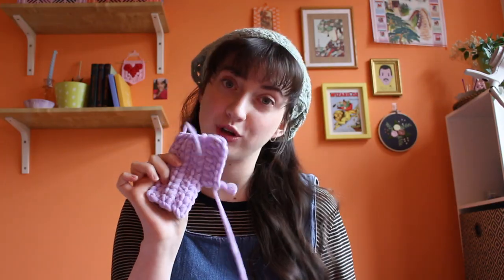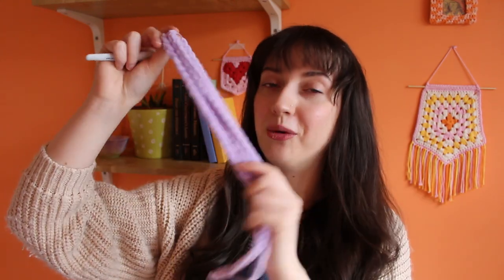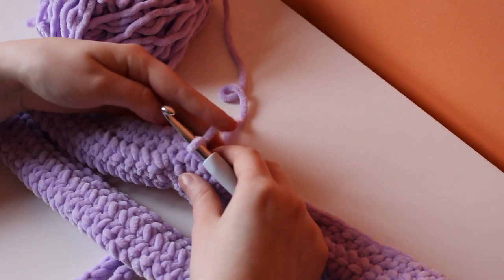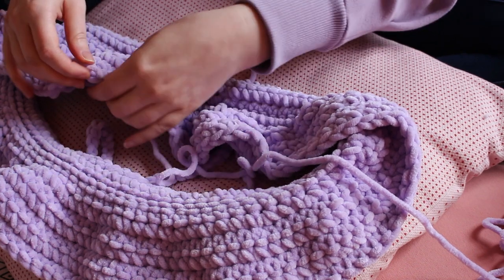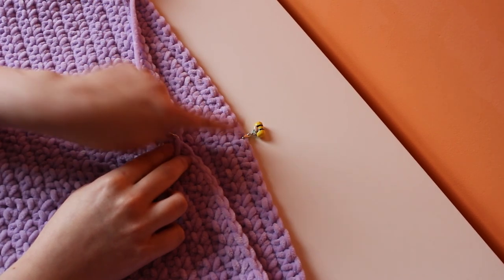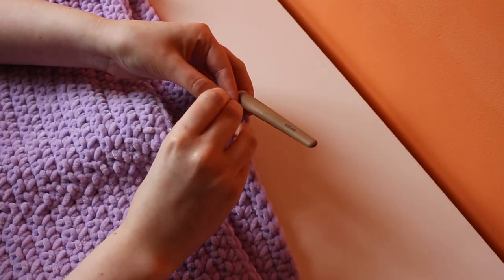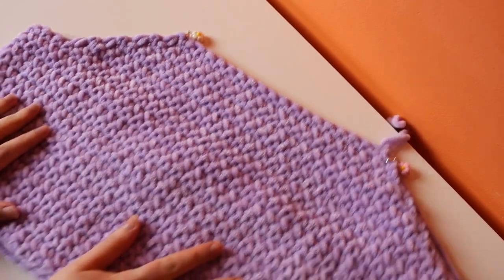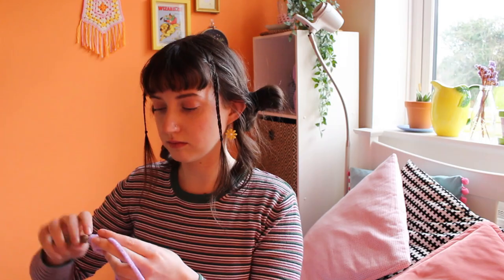Crochet a cosy loungewear set w/ me + my first time making shorts ! (*uniqlo inspired*)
❀ hello !! ❀

✿ follow : @doodiescrochet

(Captions Available)